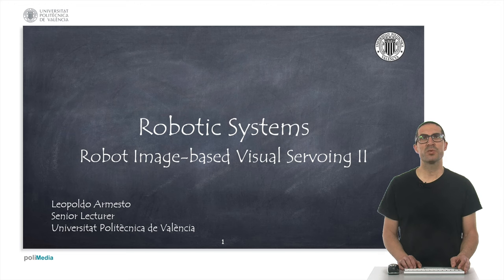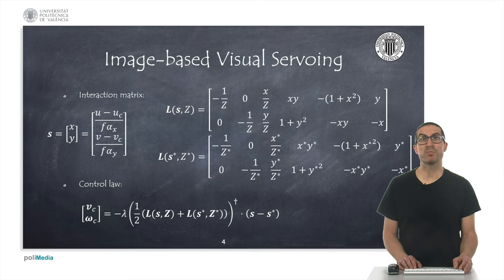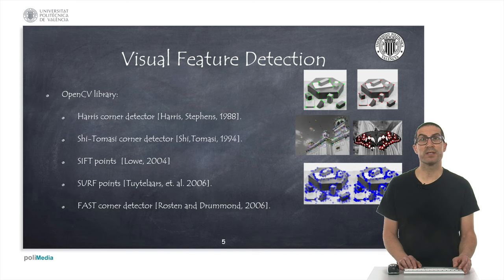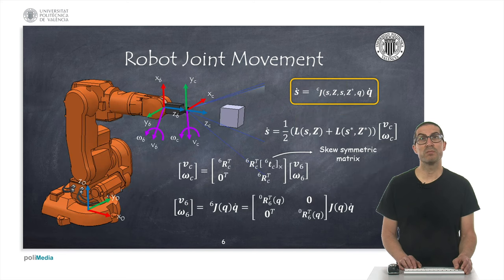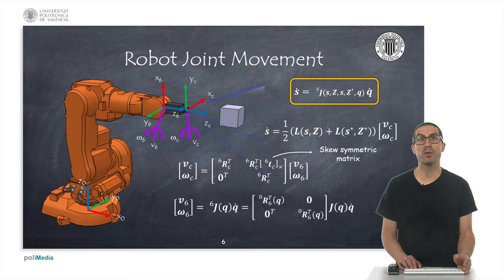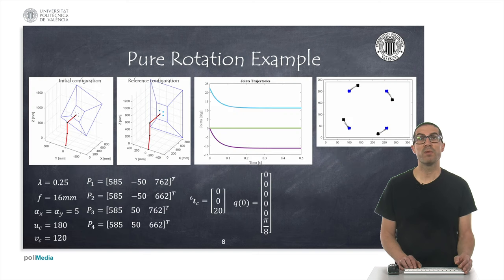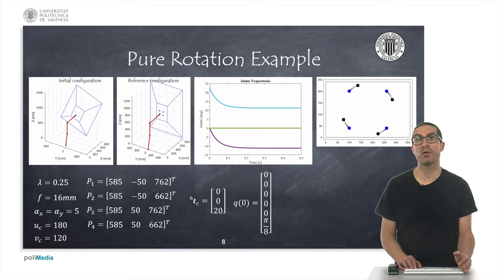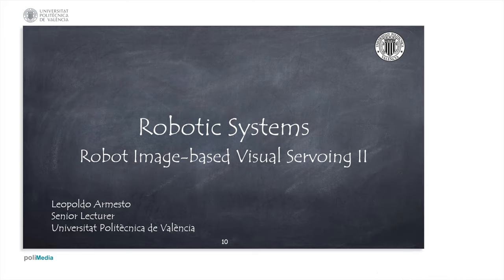Robot Image-based Visual Servoing II | Robotic Systems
This video explains how to implement robot image-based visual servoing (IBVS) for robot manipulators. If you want to contribute to the development of this type of video tutorials:

This video is used, in addition to other videos, in robotic courses at the Universitat Politècnica de València.